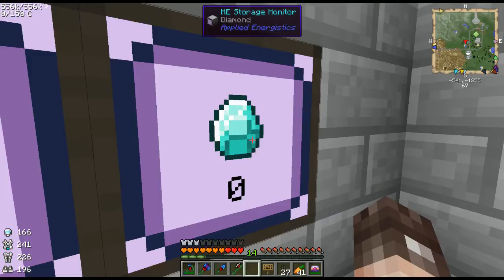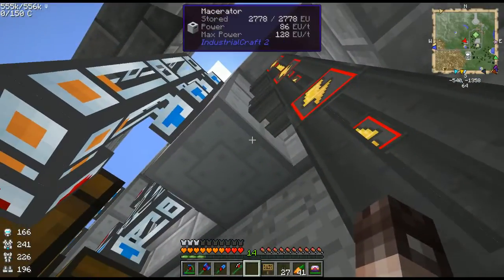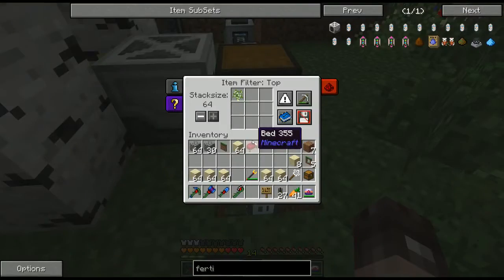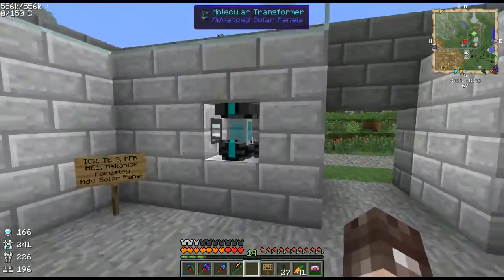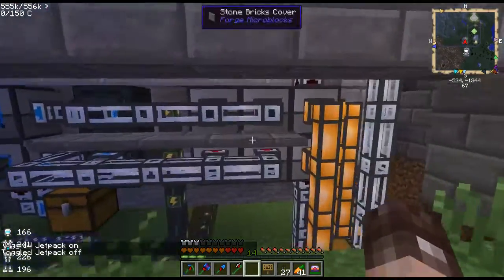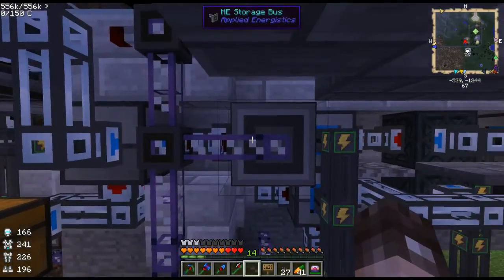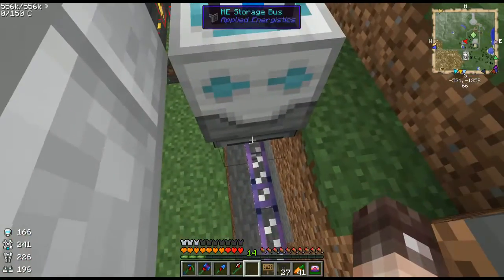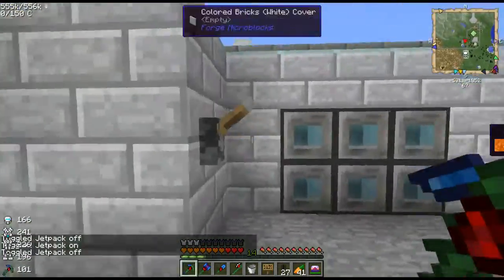Block Project - Apatite to Diamonds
Hey everyone! Welcome to my first Block Project! Today we're learning how to make diamonds!

Mods you need installed:

IndustrialCraft 2 (or Exp)
Mekanism
Advanced Solar Panels
Forestry
MineFactory Reloaded

NOTES:
*You may want to use a Deep Storage Unit to store your Charcoal. It gets stacked up pretty quickly!
*You do NOT need Forestry to make Diamonds! You just need power and some coal! Forestry just automates making the coal.
*I use Birch Wood instead of Oak because of its shorter stature. If you want MORE charcoal production use Oak.
*If you find your MFR farm is making TOO MUCH charcoal you can set up level emitters to turn it off when you have an excess of charcoal.